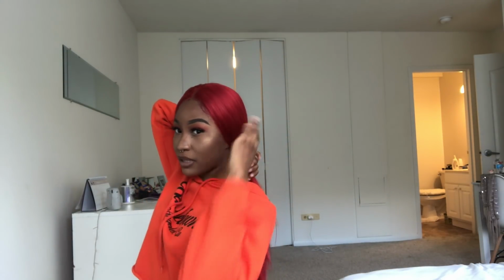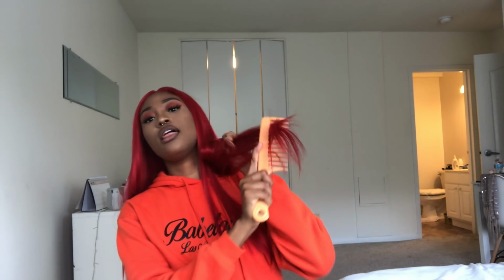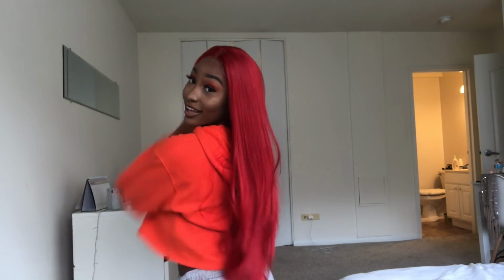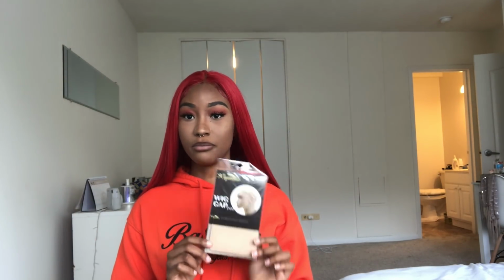RED AMAZON WIG BELOW $40 (K'RYSSMA)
Hey dolls! Thanks for clicking to watch this video.

Direct link to hair: